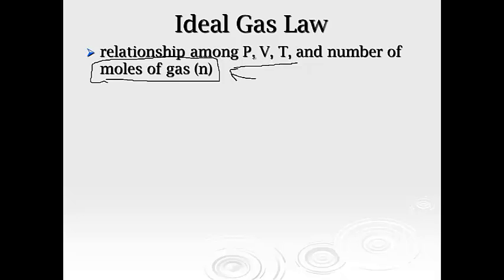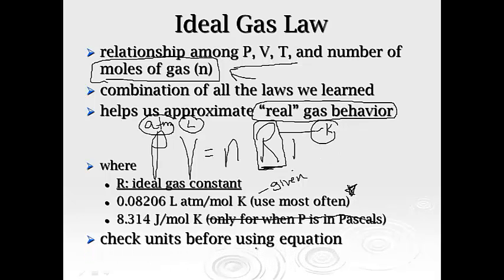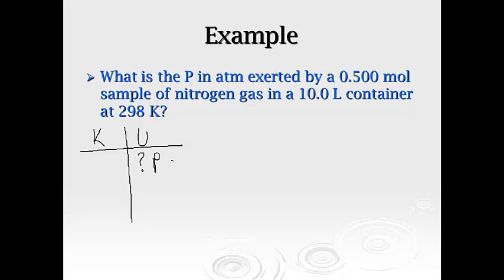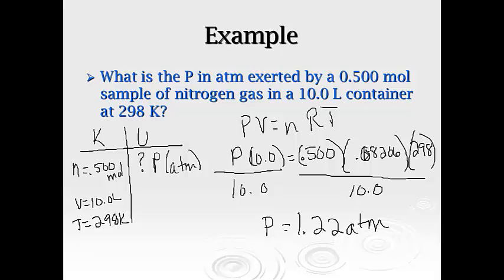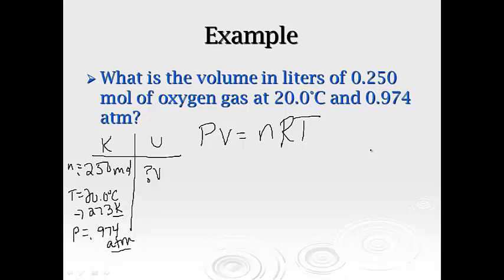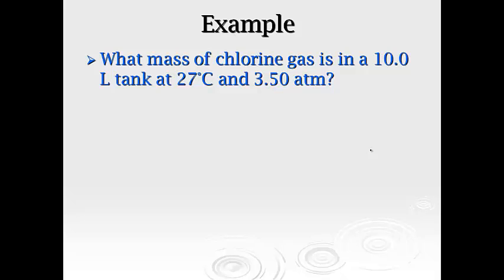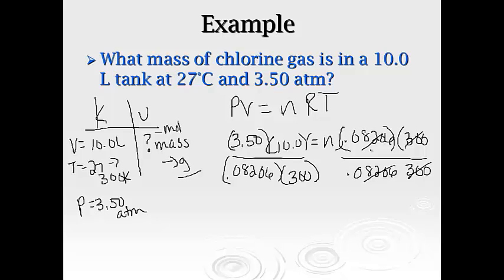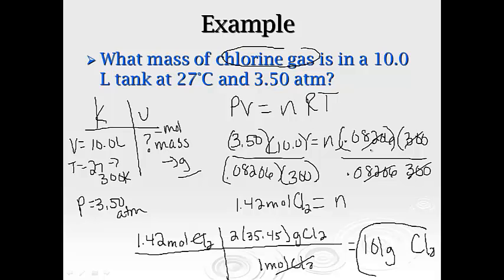10.c Ideal Gas Law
Solving problems with the ideal gas law